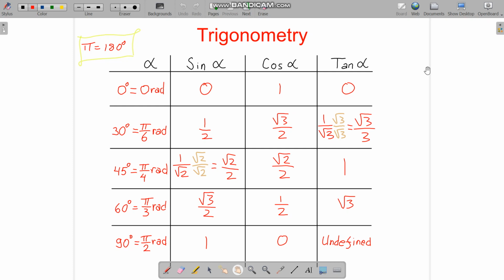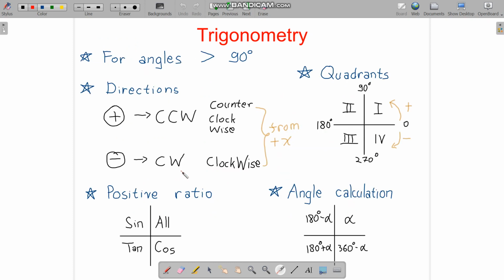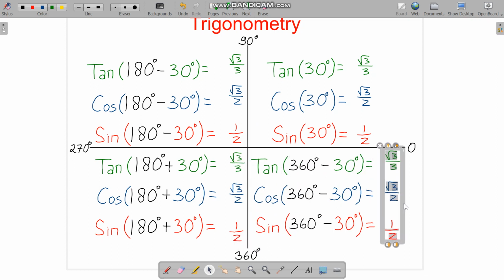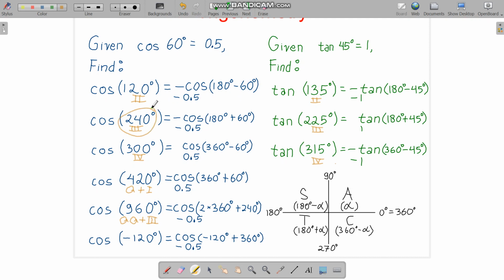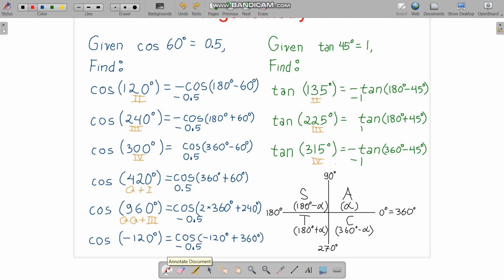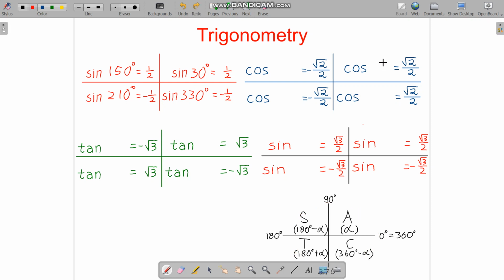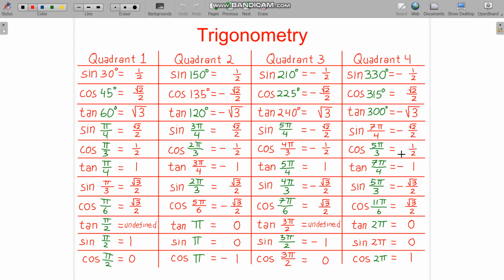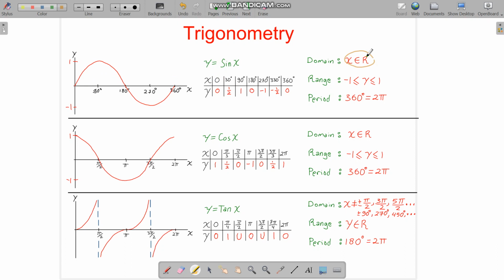Special angles, related angles and graphs